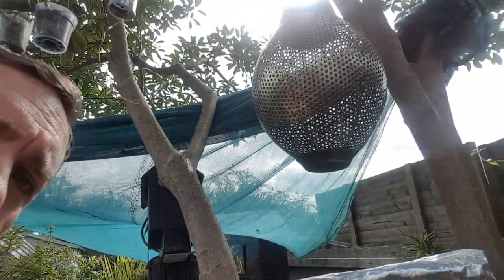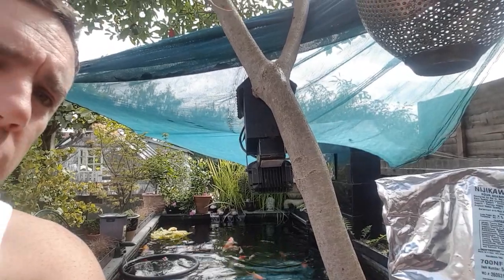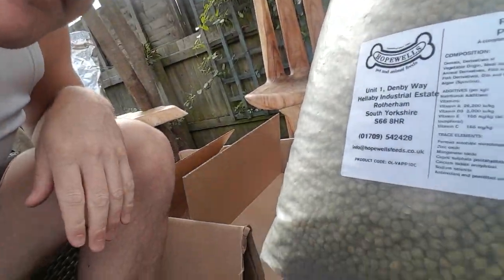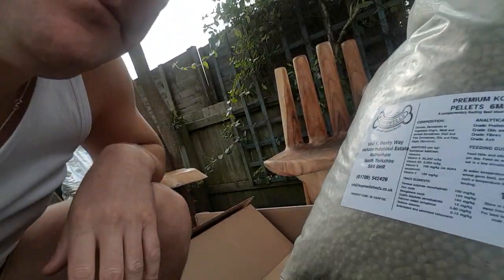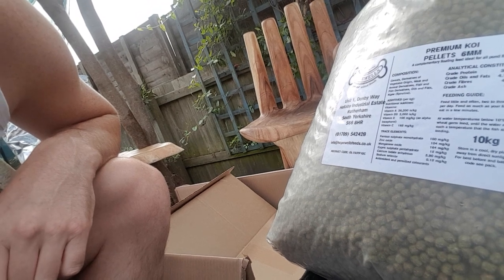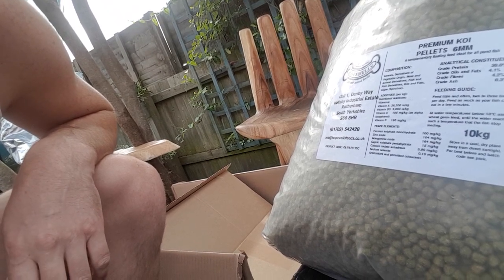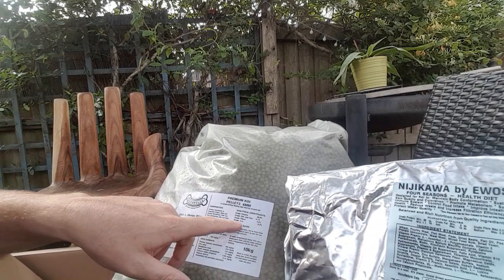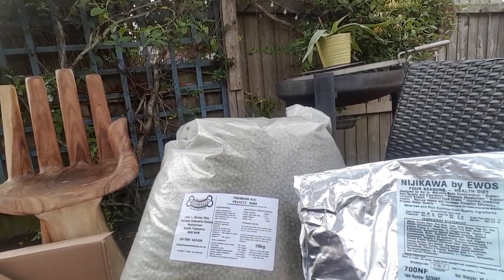Koi Food Pellets- What Pellets I Feed My Koi.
Nijikawa is my koi food of choice but I found this koi food for a possible back up! Koi food isn't cheap on the whole but this one has a promising read up and is cost effective £££ to weight.